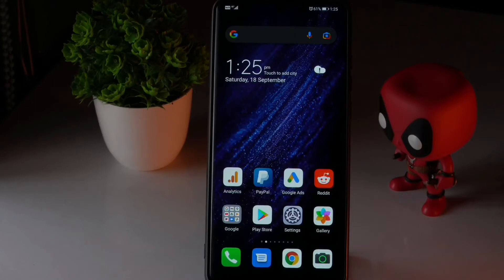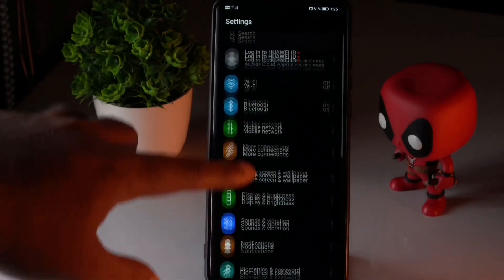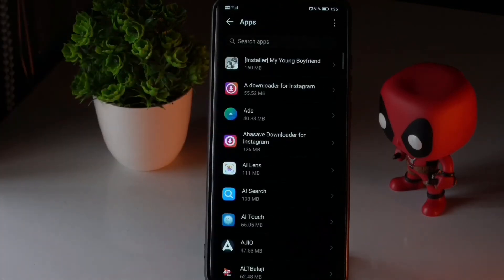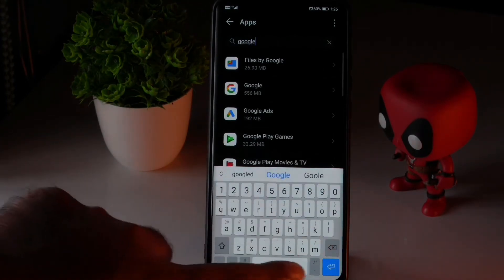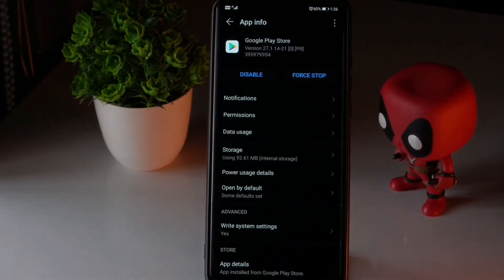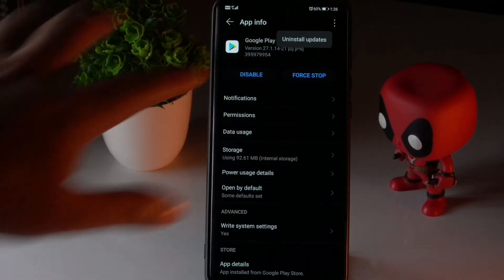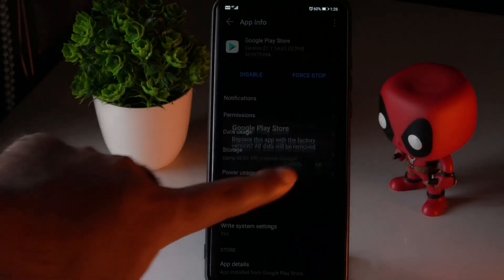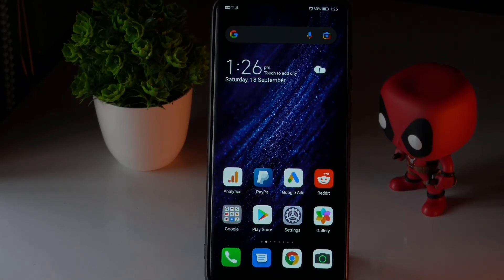How to Fix "Looks like another app is blocking access to Google Play Problem" Error on your Android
We have all encountered problems with Google Play at one time or another. Every app has its issues. Yet, few things are more frustrating than trying to download that new game you’ve been waiting to play for ages, only to have your download pending indefinitely. But we are here to help! Here are some common fixes to the notorious Play Store download pending error and other common problems.